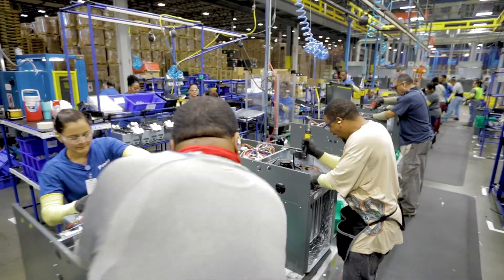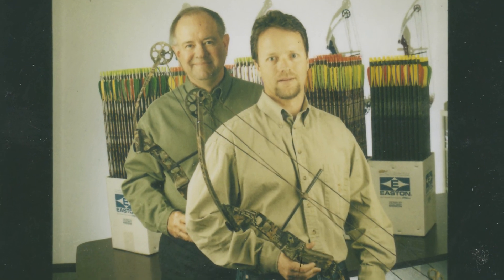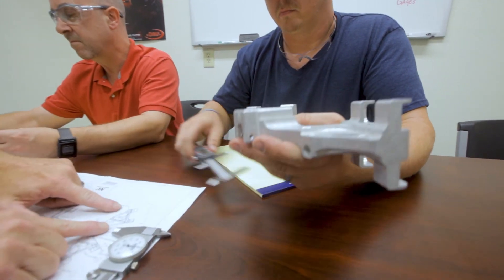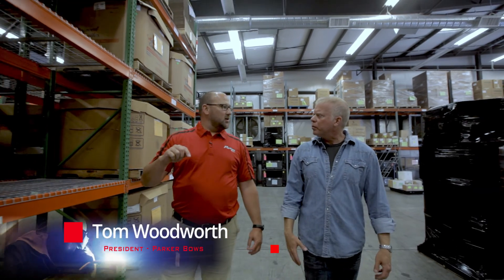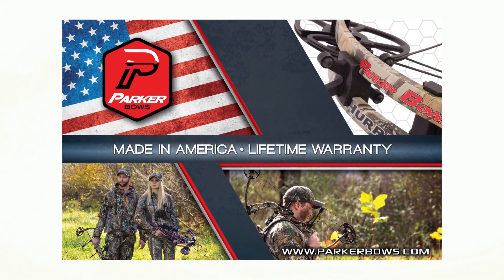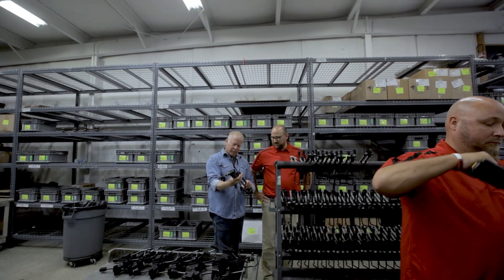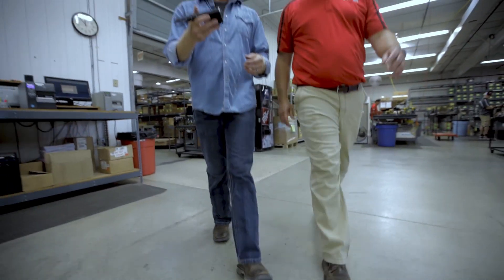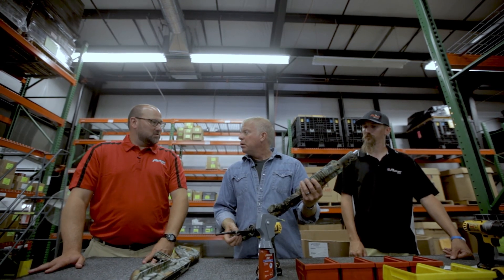Parker Bows - Built in America TV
Built in America TV, featuring Parker Bows.